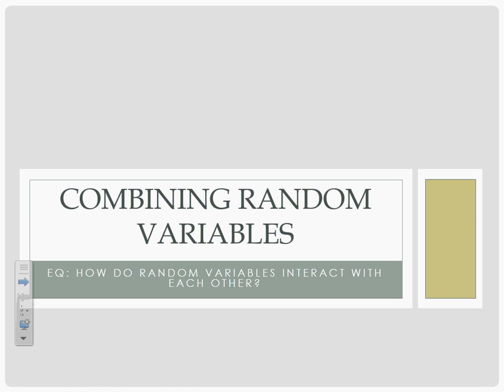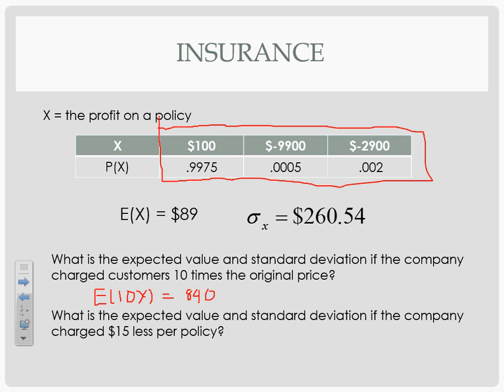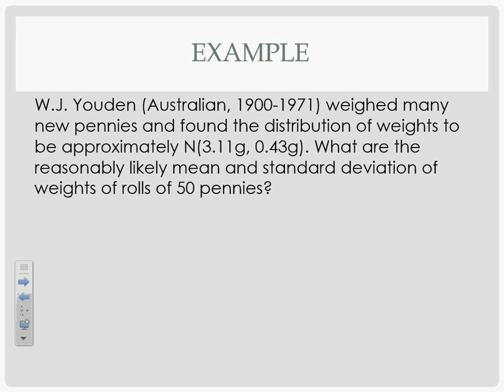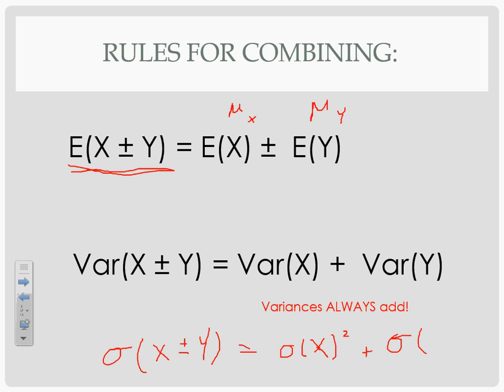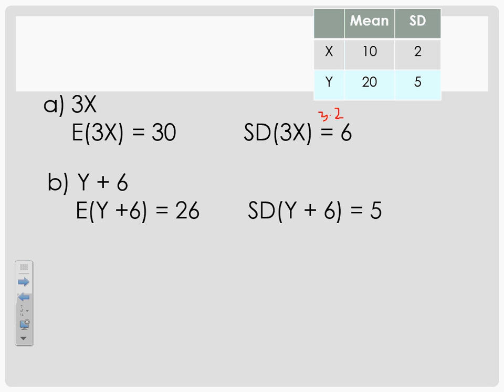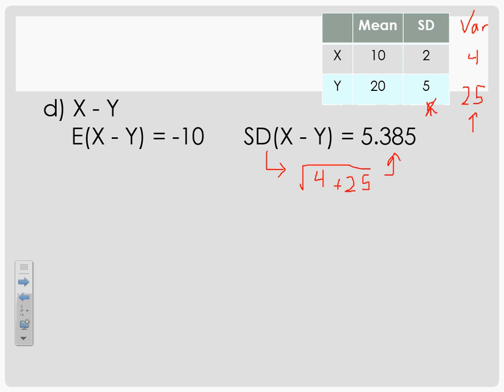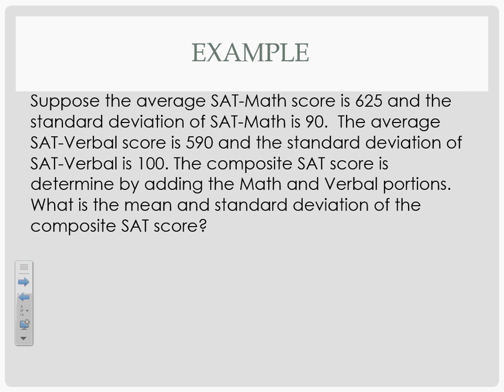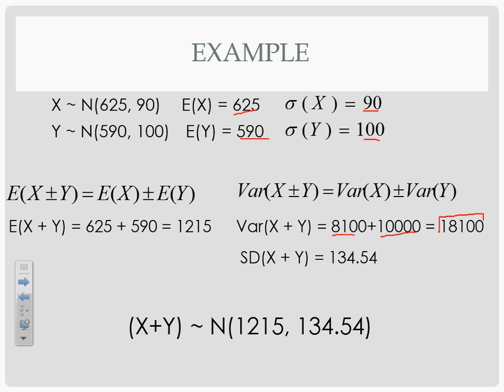Rules for and Combining Random Variable